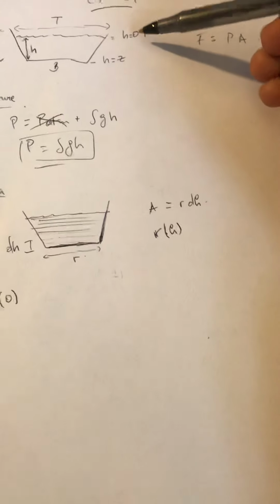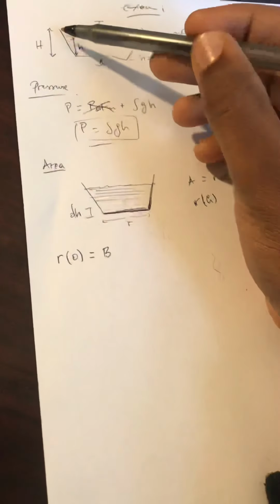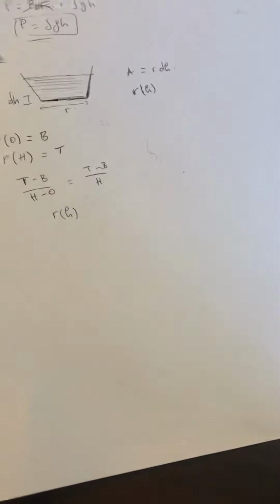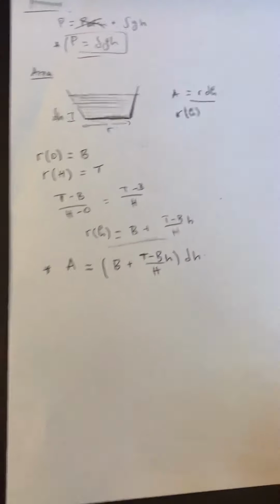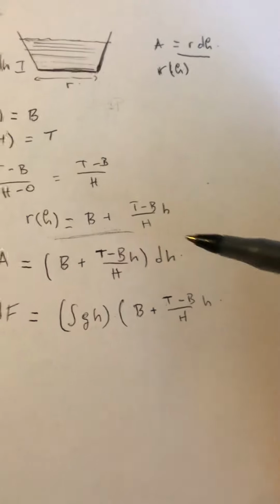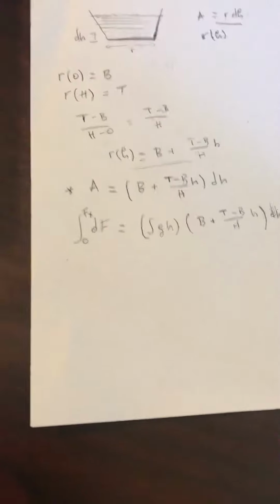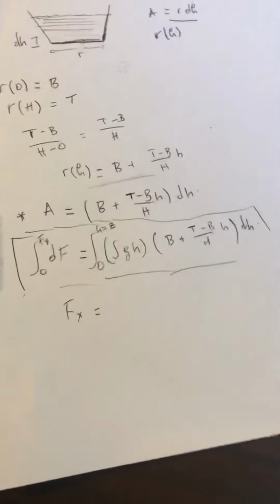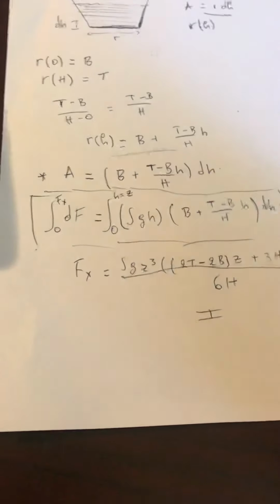Exam1: horizontal force exerted by water on dam CORRECTION - Fandira Murinzi